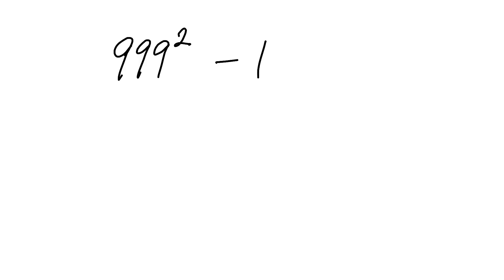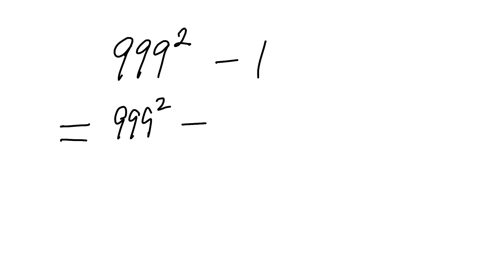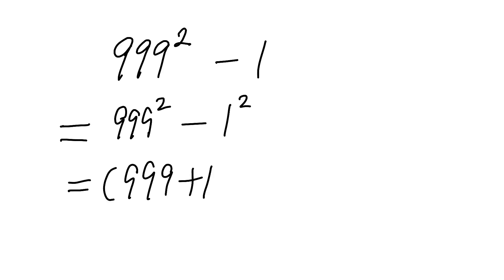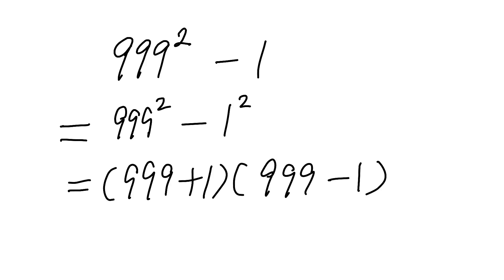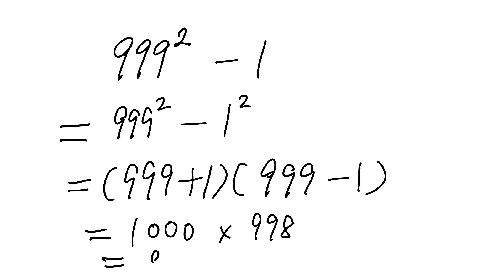Find out 999^2 - 1 without calculator